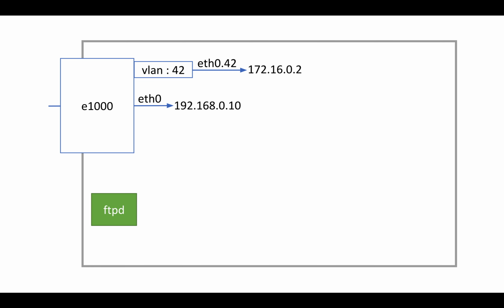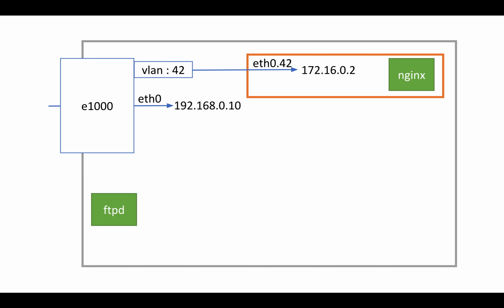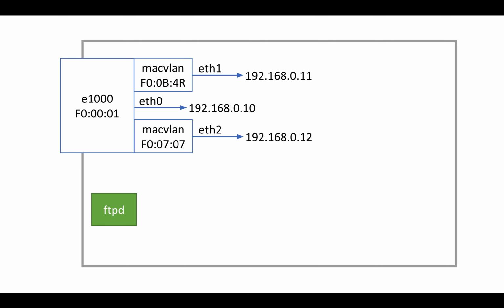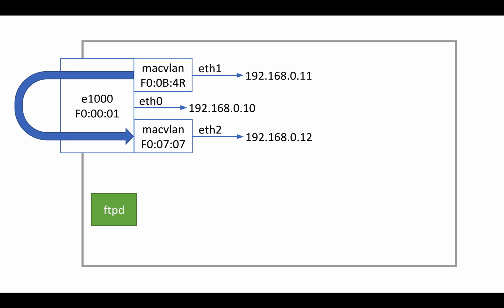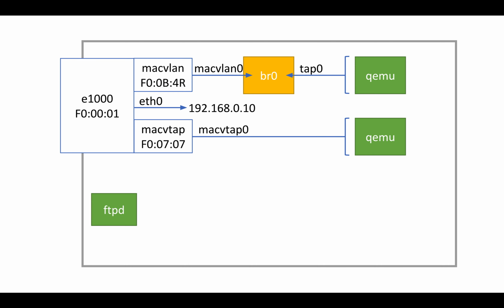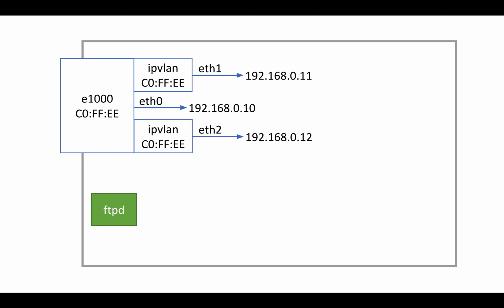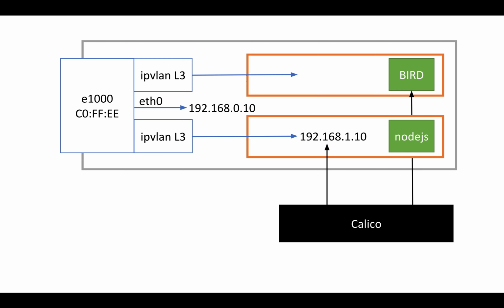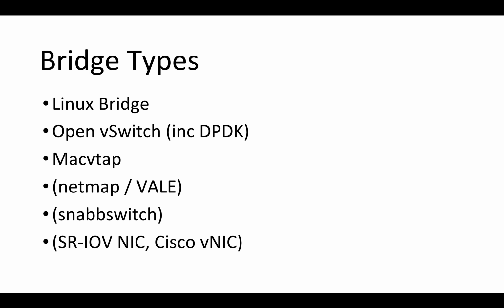Software Networking and Interfaces on Linux: Part 2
Explore the ins and outs of the software-defined Networking Devices and Interfaces on a modern Linux system. Learn how VMs and Containers are networked with each other and the wider world.

Matt Turner has been doing Dev, sometimes with added Ops, for over a decade. His idea of "full-stack" is Linux, Kubernetes, and now Istio too. He's given several talks and workshops on Kubernetes and Istio, and is co-organiser of the Istio London meetup. A great fan of all things simple and pure, he likes simple programming languages, simple protocols, and the unix philosophy.